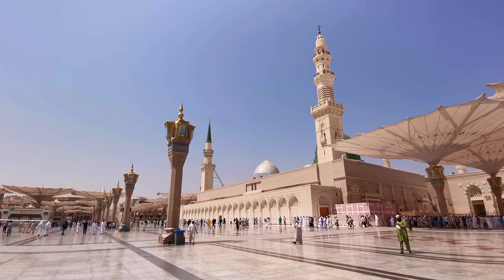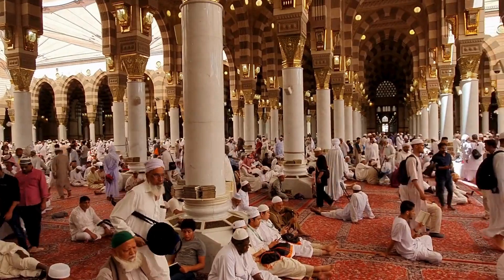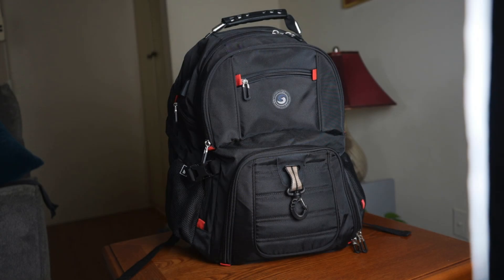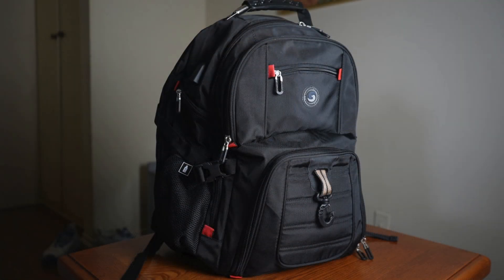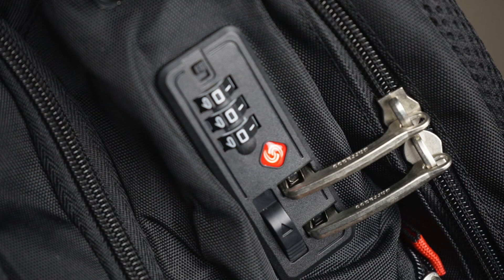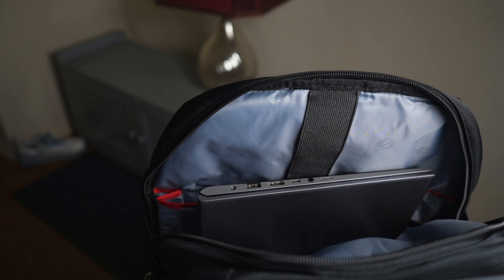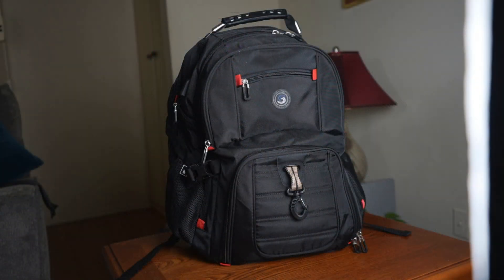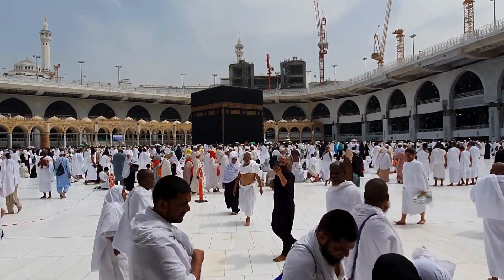All Packed & Ready for our Trip.Awesome Backpack. Buy yours here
Beautiful Islam: Unveiling the True Essence of Islam

Islam is often misunderstood, and at Beautiful Islam, we aim to change that. Our channel showcases the incredible contributions of Islam to science, art, and culture, while highlighting its core values of peace, compassion, and spirituality. Whether you’re a Muslim seeking deeper understanding or a non-Muslim curious about the faith, our videos cover everything from Islamic history and Quranic wisdom to modern-day relevance. Join us in exploring how Islam continues to shape the world in positive ways.